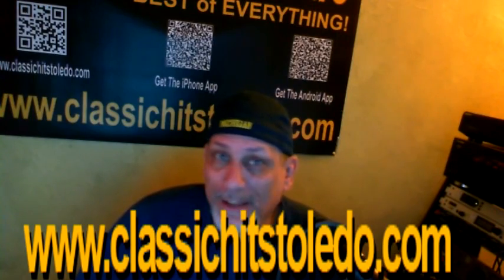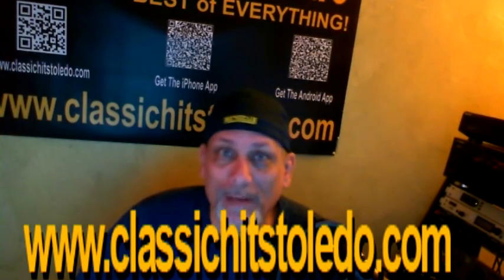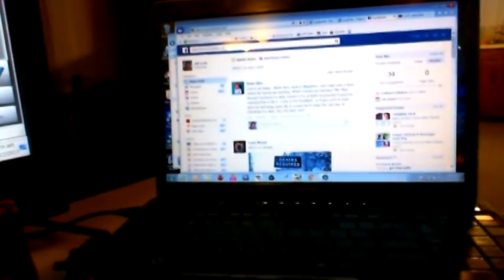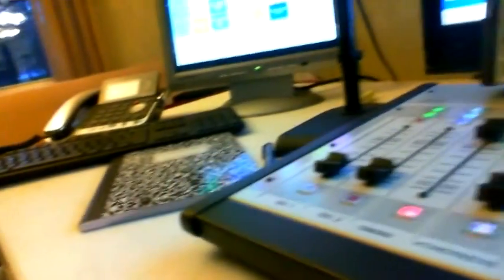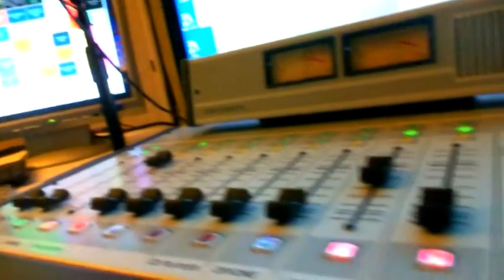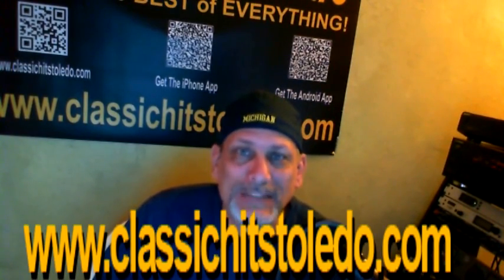CHT Tour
A look at the Classic Hits Toledo Studio.